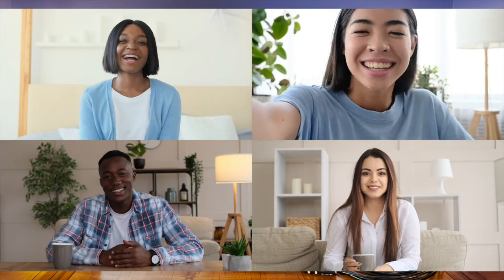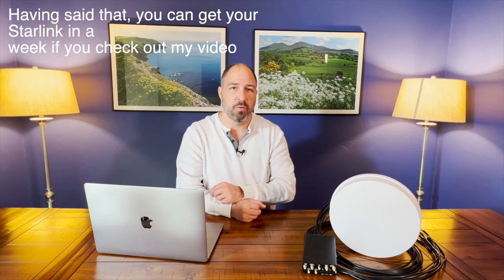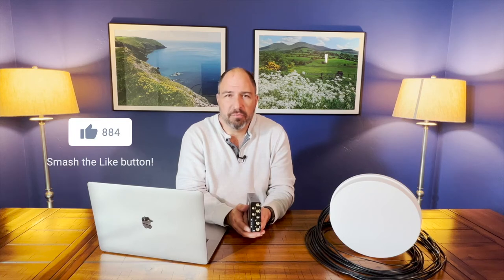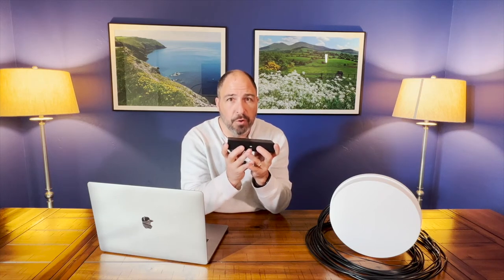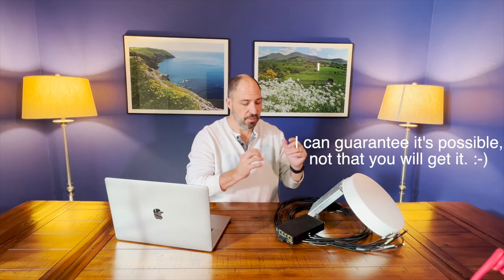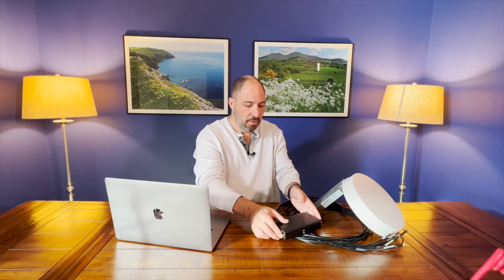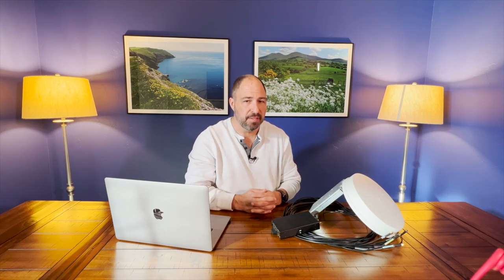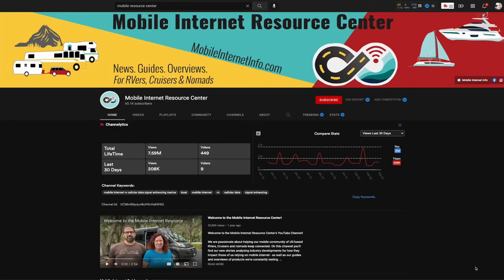Office Quality Internet in Trailer or Camper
Office quality internet in your trailer or camper is completely possible IF you have the right technology and understand the problem.

This video will explain the problems in a way that applying the technology will make sense so you can have office quality internet in your trailer, camper, van, or RV.

I will also provide several resources for you so you can get setup and working no matter your knowledge level.

Ultimate Road Warrior LE Mobile Internet Bundle with Parsec Husky Pro 7 Antennae

0:00 Why you need office quality internet in your trailer, camper, van, or RV
0:49 Understanding the problem
1:12 Problems with satellite internet
2:53 Problems with wifi internet
5:29 Problems with cellular internet
8:32 The SOLUTION!
8:57 Pepwave Max Transit Pro E
13:51 Parsec Husky Pro 7 antennae
16:15 MobileMustHave
19:11 The Mobile Resource Center